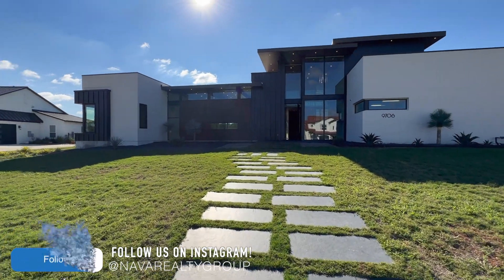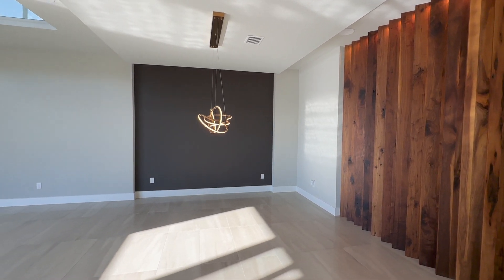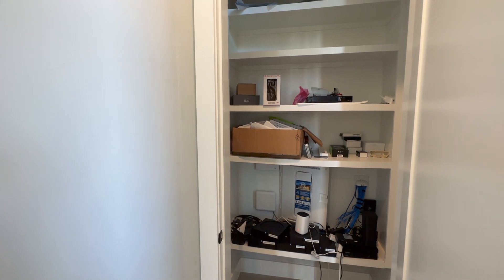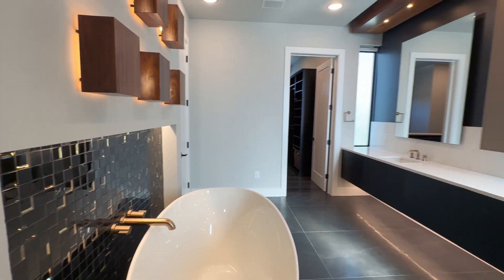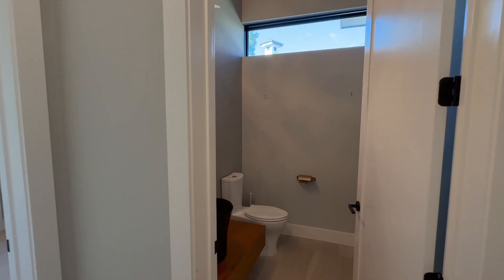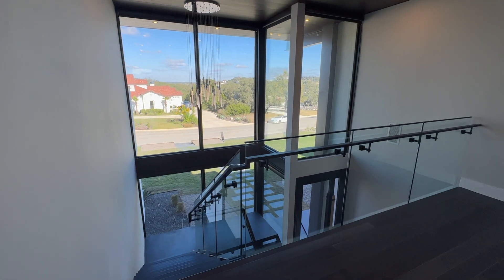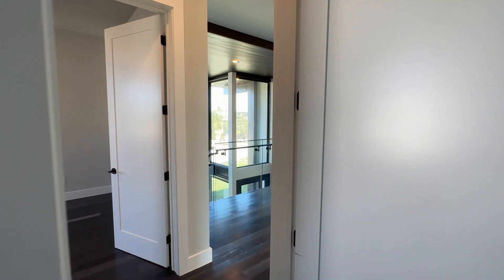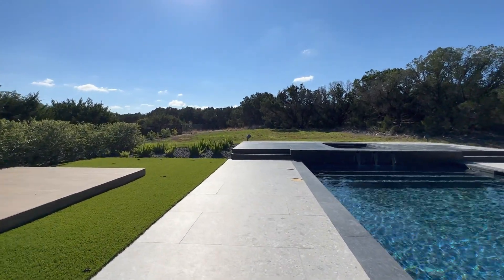INSIDE A $1.8M LUXURY MODERN HOUSE TOUR IN SAN ANTONIO TEXAS W/ POOL | 5 BED | 5 BATH | 4722 SqFt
Step inside this Modern Contemporary House In San Antonio Texas

5 Bed | 5 Bath | 3 Car Garage | 4722 SqFt | Listed Price: $1,875,000
Listed by @alexisweigandrealestate